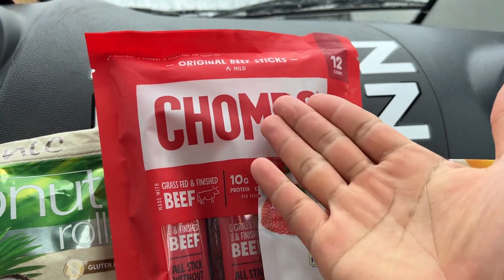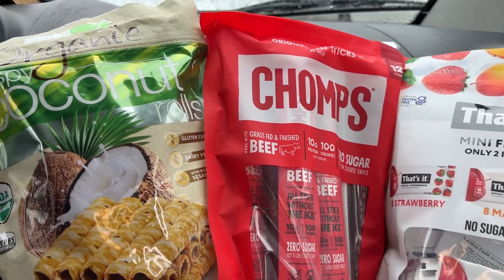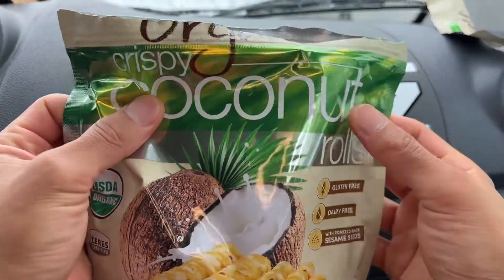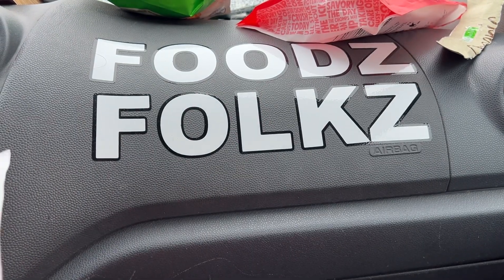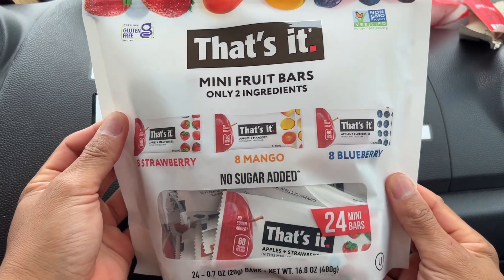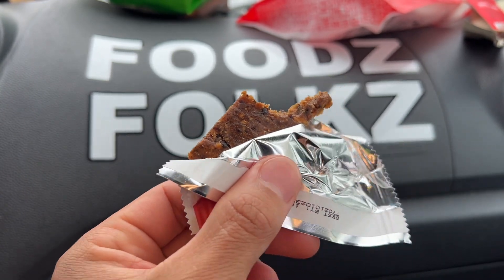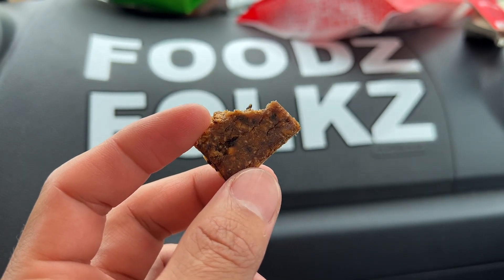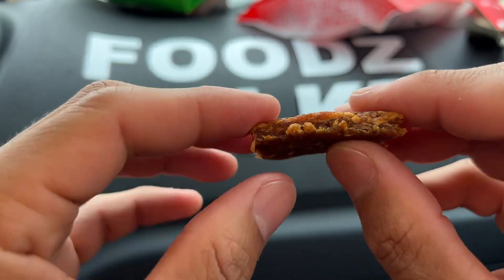Costco Mini Haul Food Review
Reviewing Costco’s Mini Haul Food.

Intro 0:05
Organic Crispy Coconut Rolls 1:00
Chomps Beef Sticks 2:38
That’s It Mini Fruit Bar 2:35